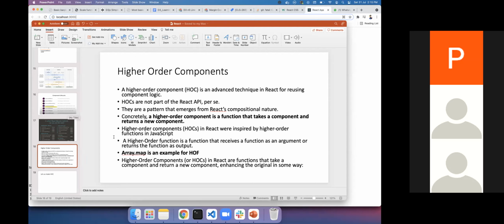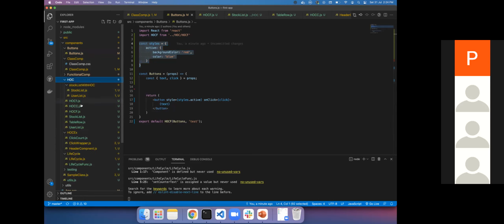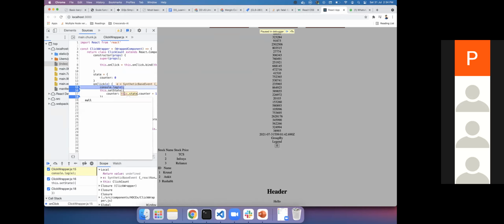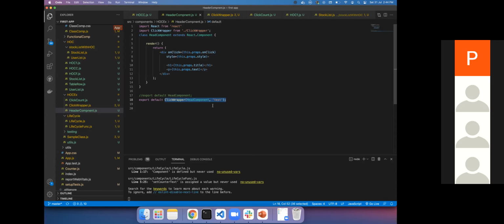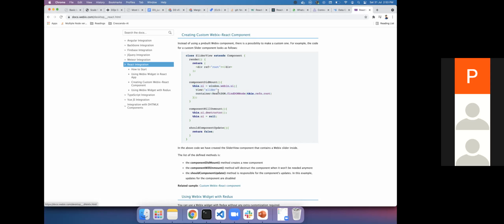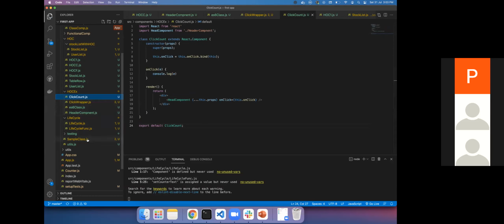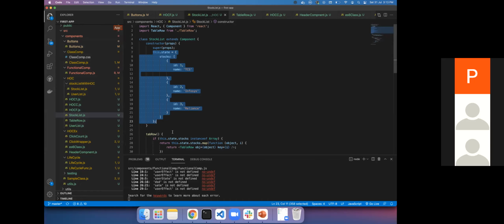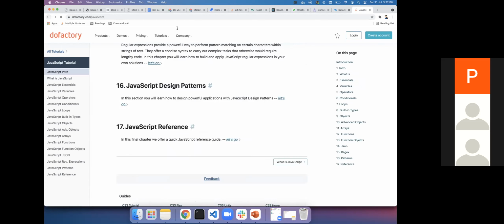React HOC useEffect